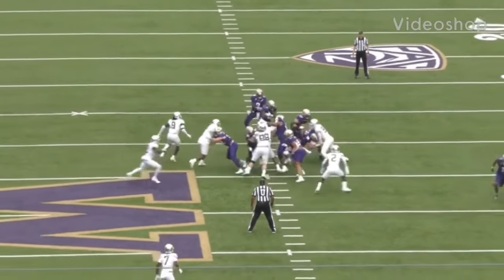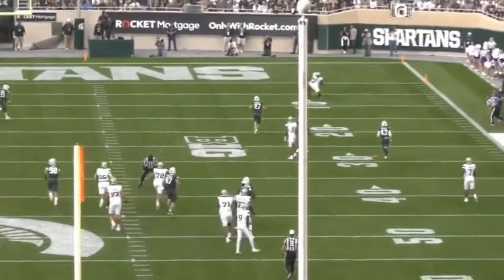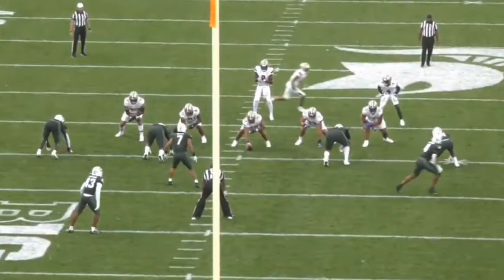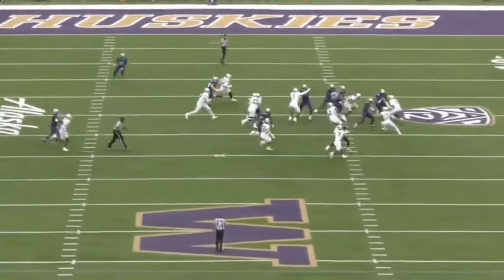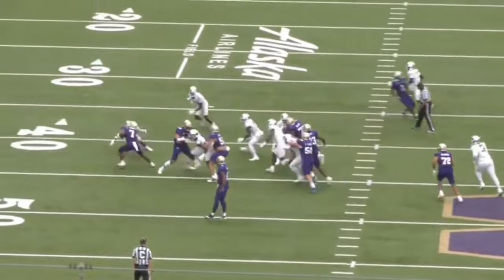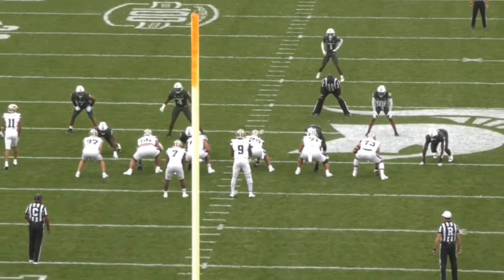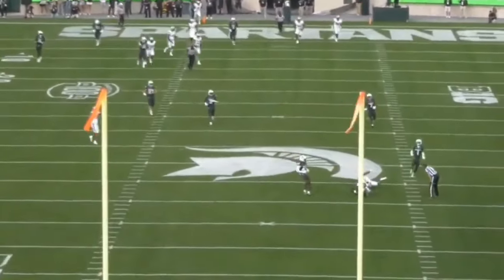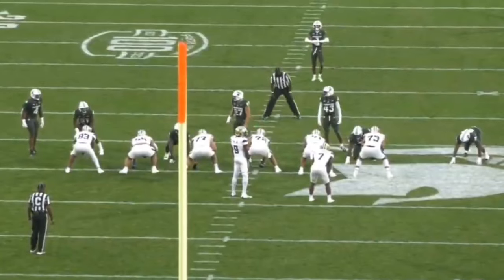"Roger Rosengarten Is A RIDICULOUS ATHLETE!" | 2024 NFL Draft Prospect Spotlight!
What do you guys think of Rosengarten? Can he be a superstar OL in the NFL?